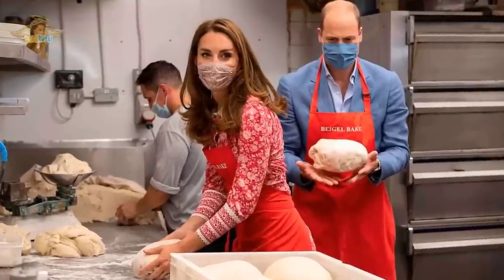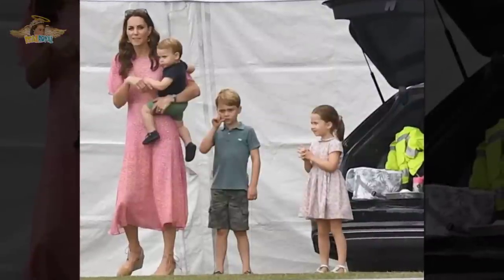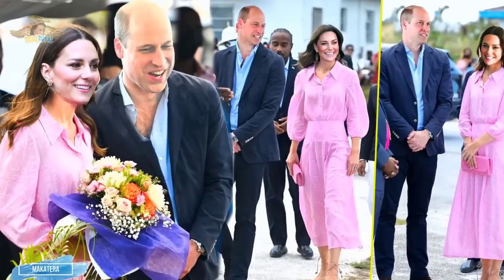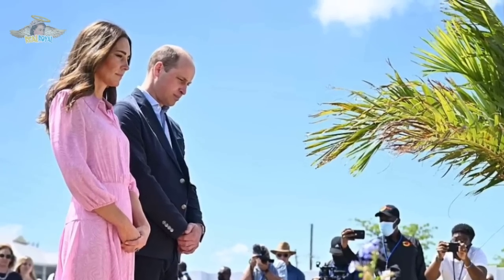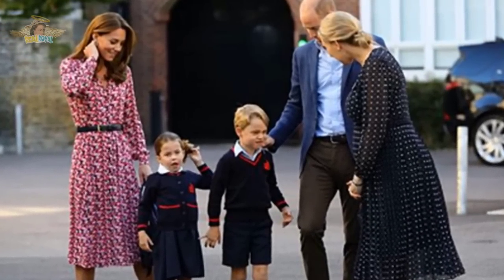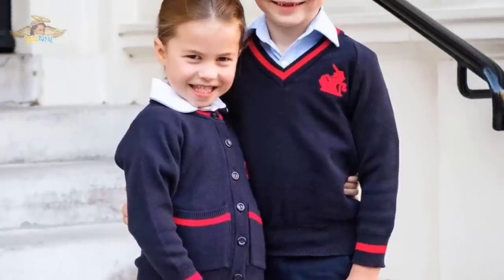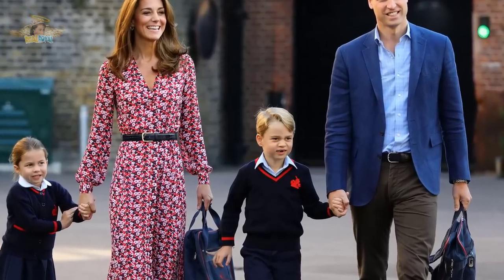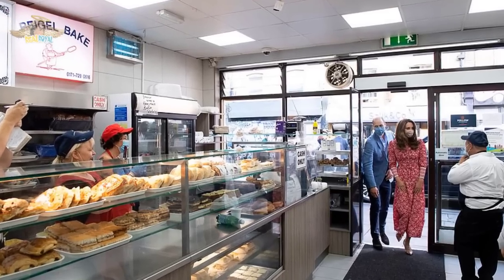Catherine SURPRISE Baking In A Pretty Red Floral Gown With Prince William In London Bakery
Princess of Wales, Catherine surprise shows off her baking talent In A pretty red floral gown with Prince William in an the Bakery at east London.